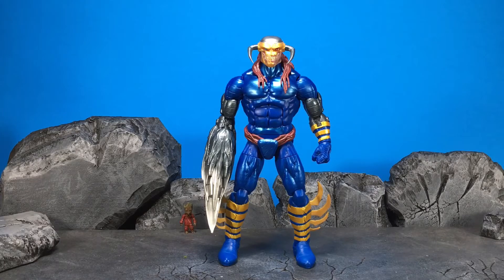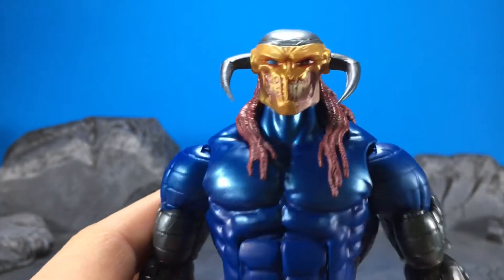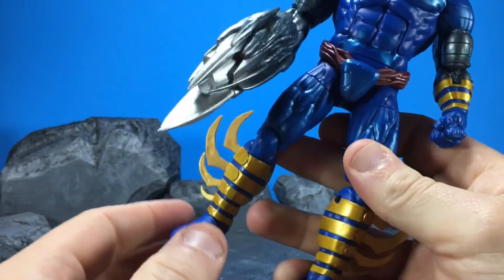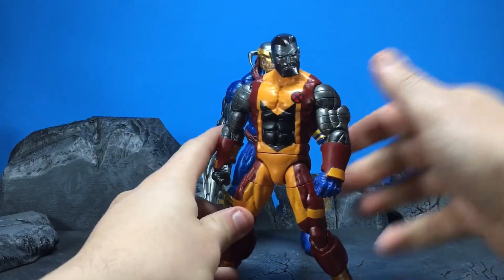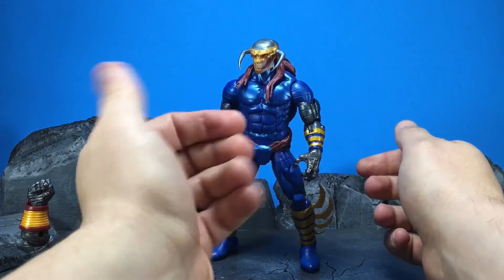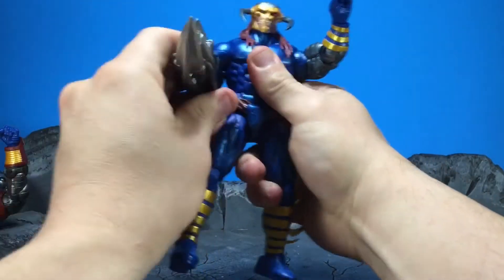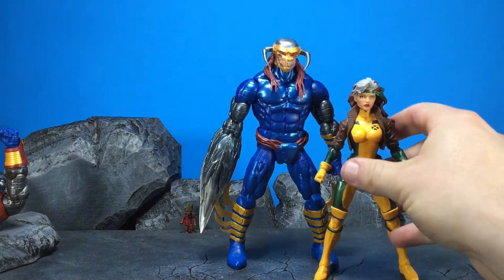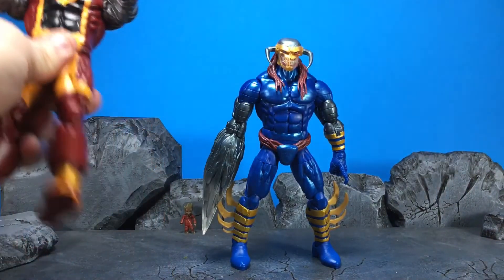Marvel Legends Deathshead 2 Review